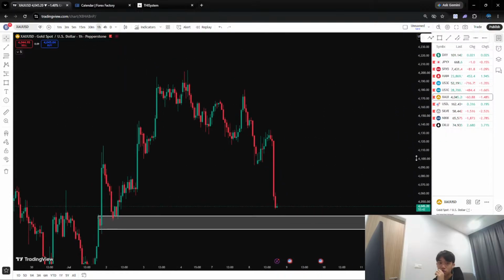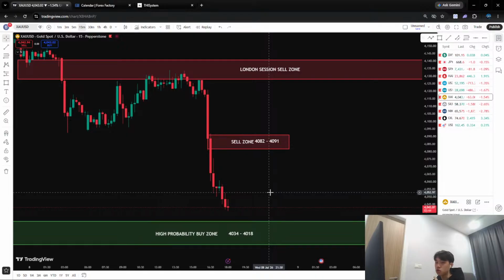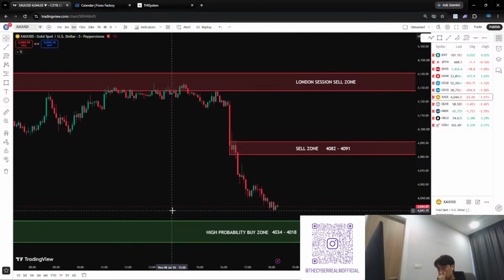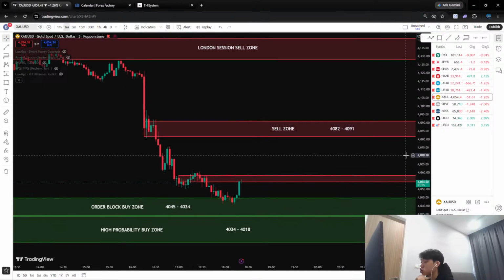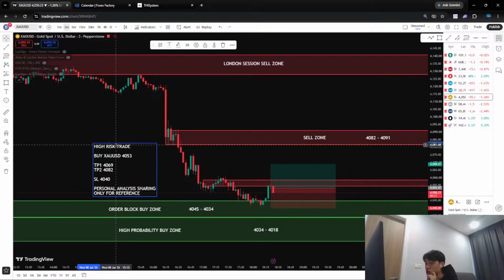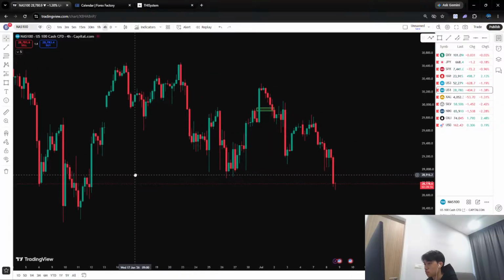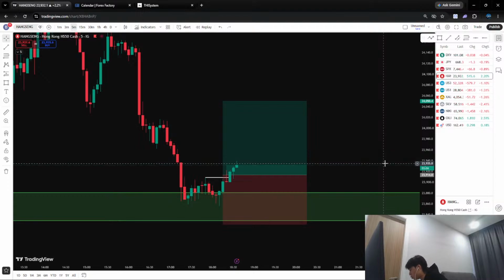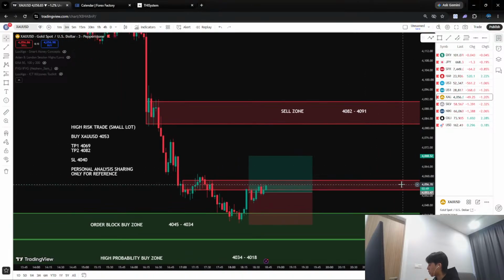XAUUSD LIVE TRADING & ANALYSIS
🔴 Welcome to the XAUUSD LIVE TRADING & ANALYSIS Stream!

Join us live as we analyze the Gold (XAUUSD) market, break down key price action, identify potential trading opportunities, and discuss the latest market-moving news in real time.

Whether you're a beginner or an experienced trader, this livestream is designed to help you better understand market structure, technical analysis, and trading psychology.

💬 During the stream you'll find:
• Live XAUUSD market analysis
• Market outlook and trade ideas
• Live Q&A with the community